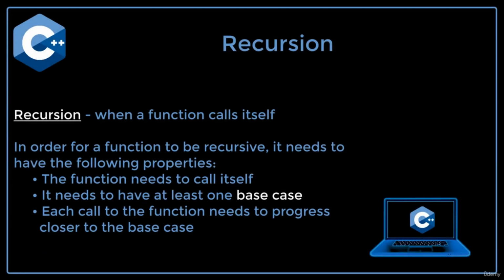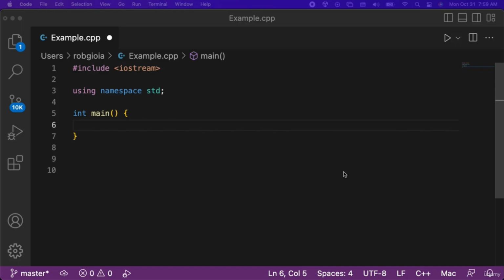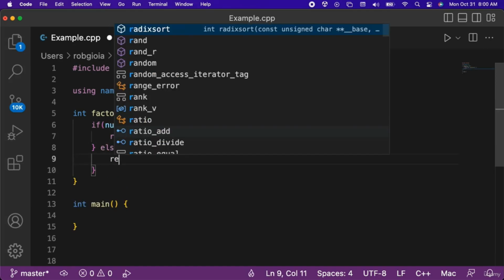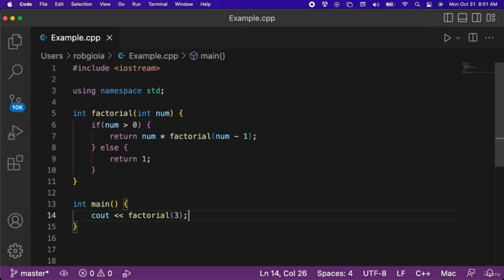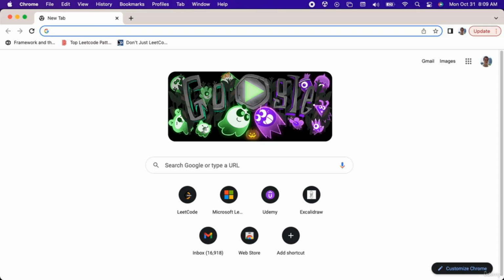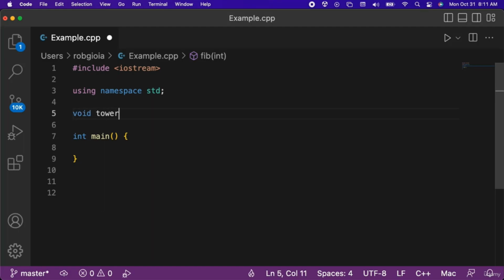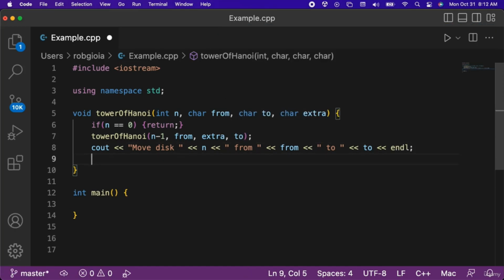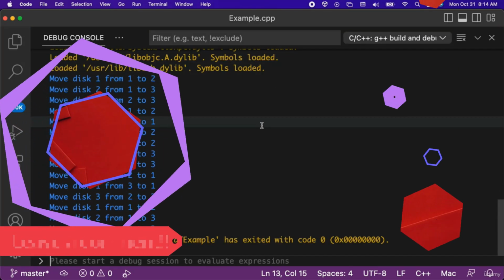Recursion in C++ | C++ Tutorial for Beginners #63